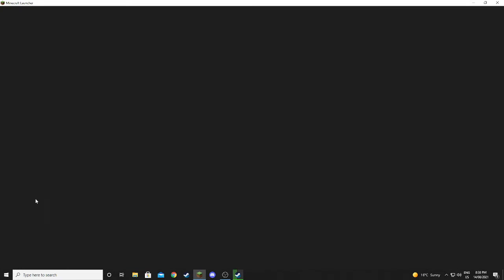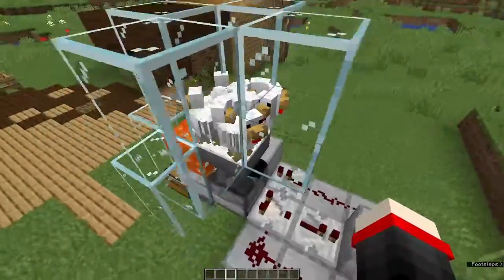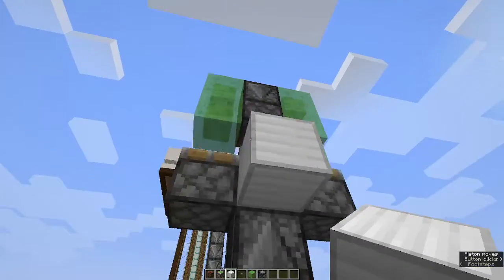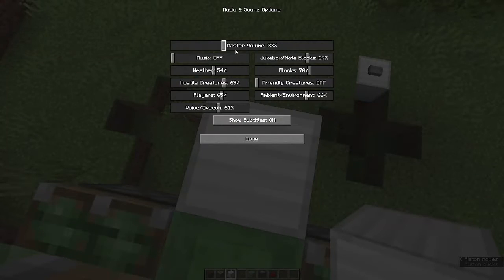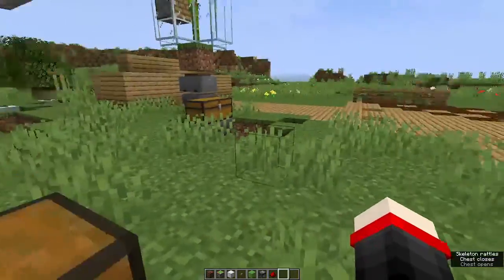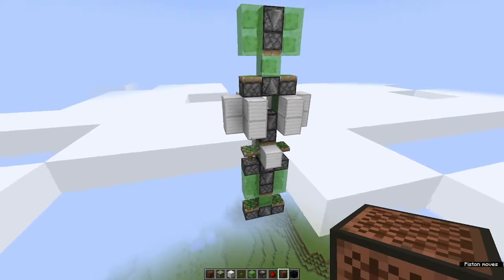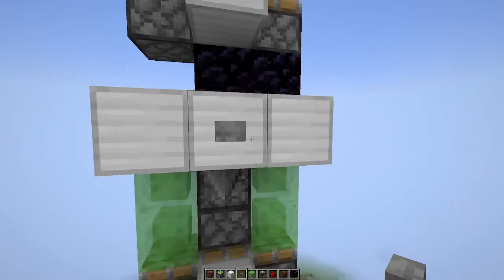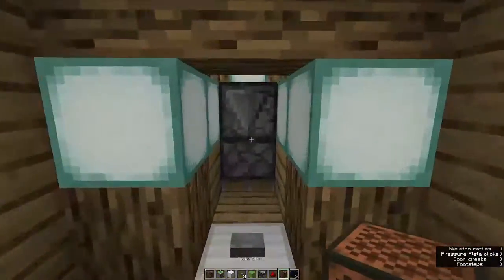How to make a working elevator in Minecraft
In this video, I will show you how to make a working elevator in Minecraft. This will be good for your base if you don't have magma blocks and soul sand. I got the idea from BBlocks. check him out he is really cool. I can not edit because it always corrupts.